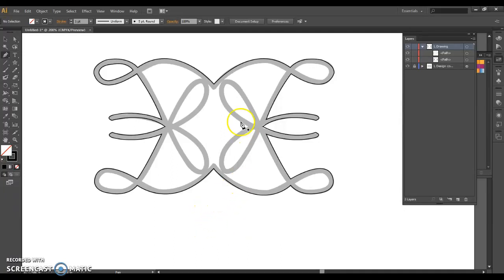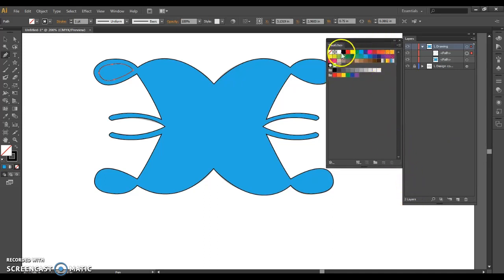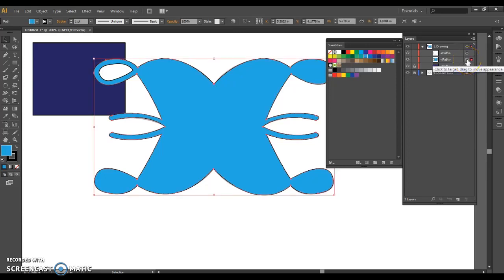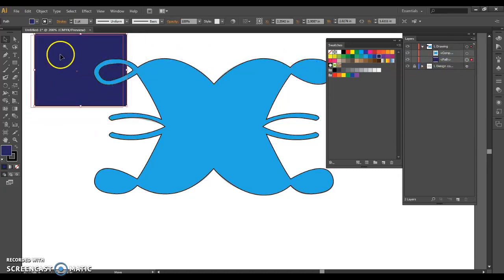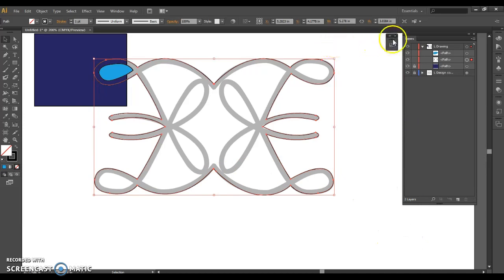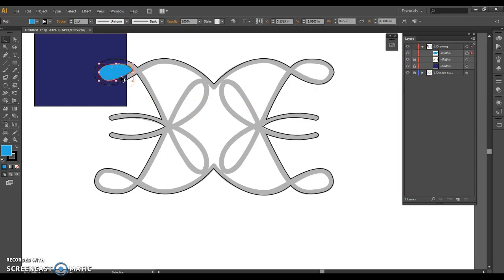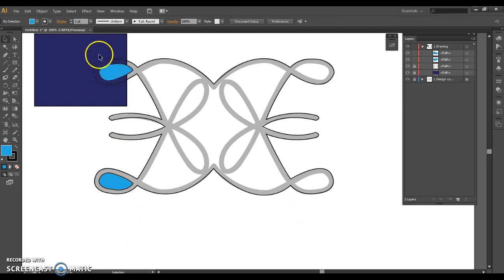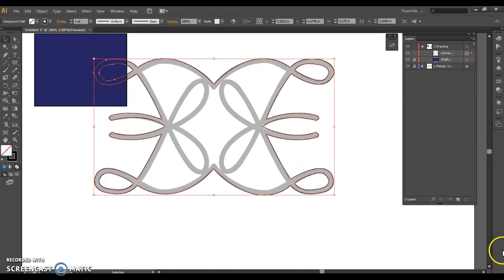Illustrator: Making a compound path (or a donut)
This is how you tell Illustrator that 2 paths are really part of the same object